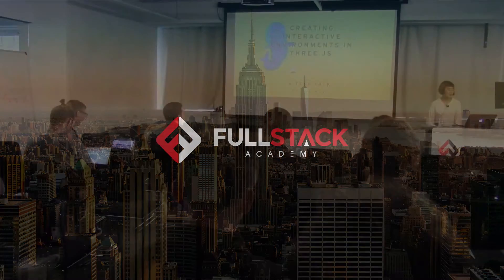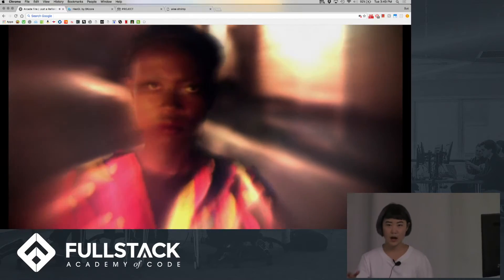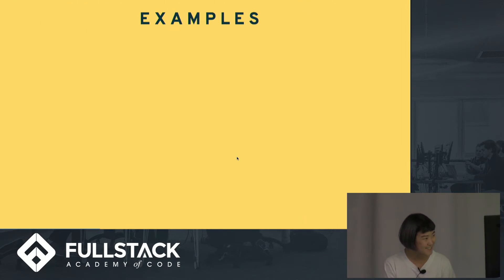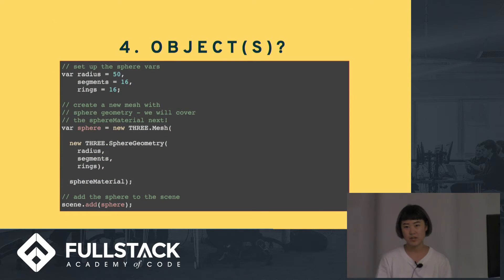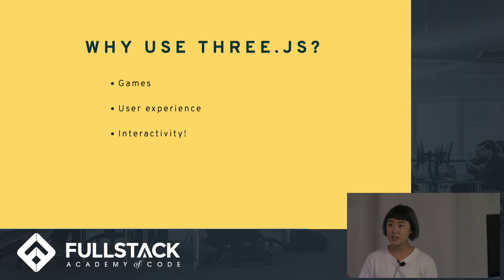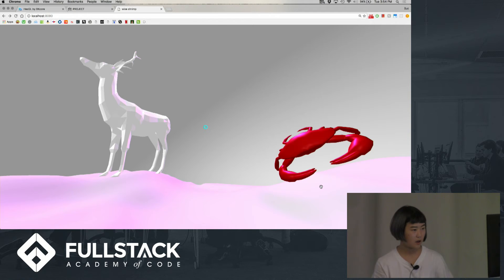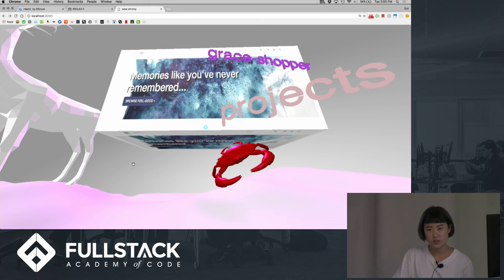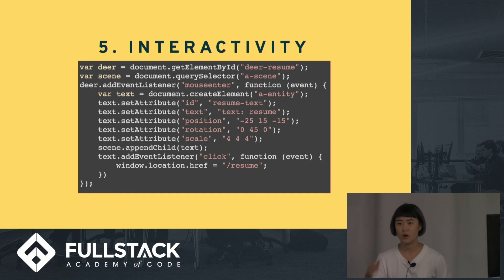Three.js Tutorial - Building Interactive Environments in Three.js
Instead of using the traditional web page layout, what if your website was a 3D landscape that you could move through and interact with? In this video, Sue Roh discusses the powers of three.js in the web browser.